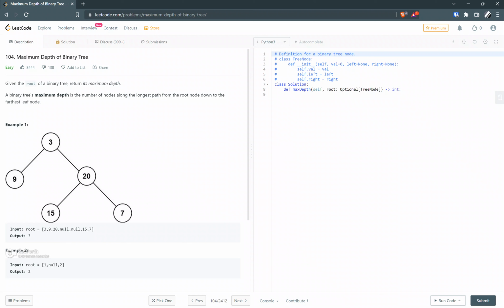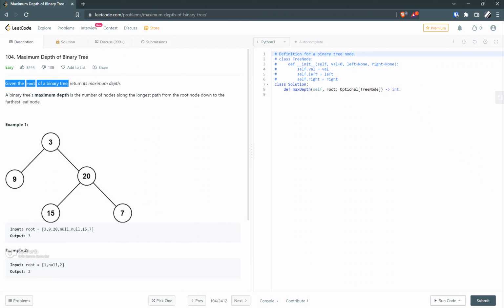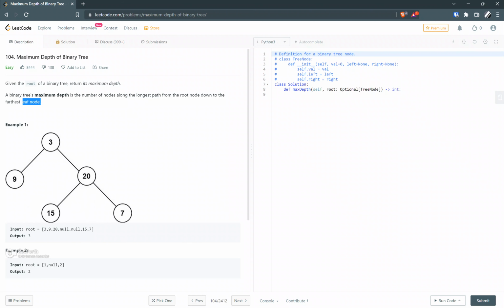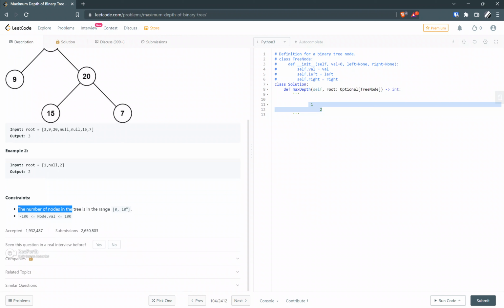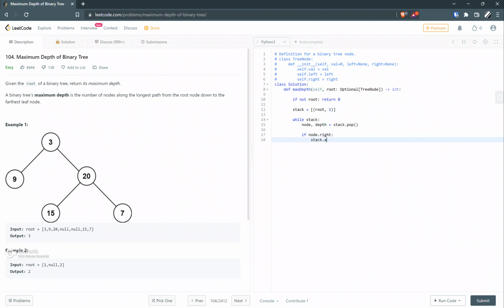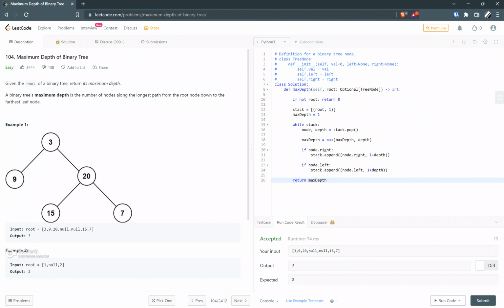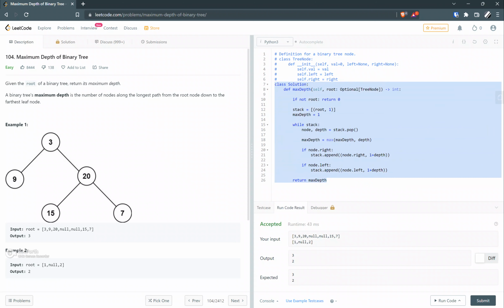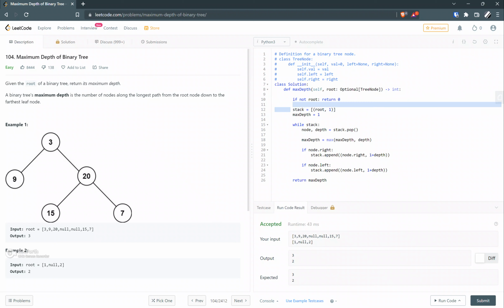104. Maximum Depth of Binary Tree | nepCoding | Leetcode | Nepali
0:00 Intro
2:01 Problem Discussion - Max. Depth
4:58 Coding Iterative -  Max. Depth
11:23 Nepali Explanation - Max. Depth